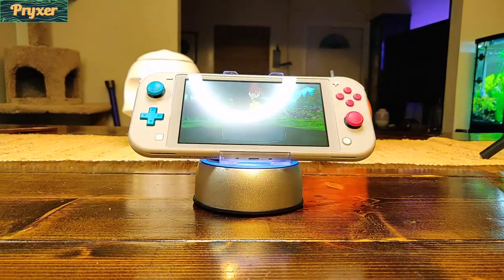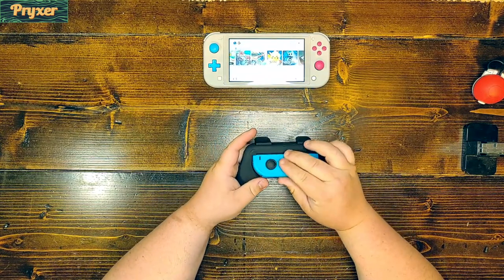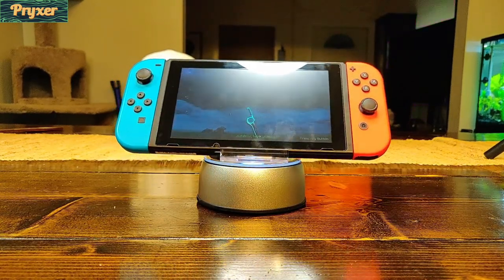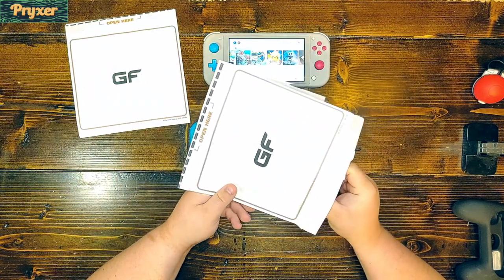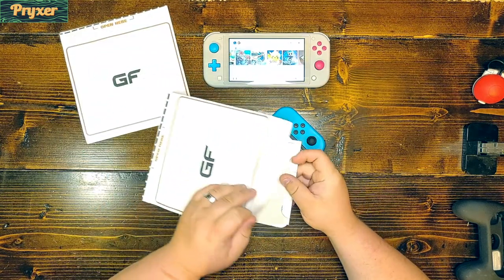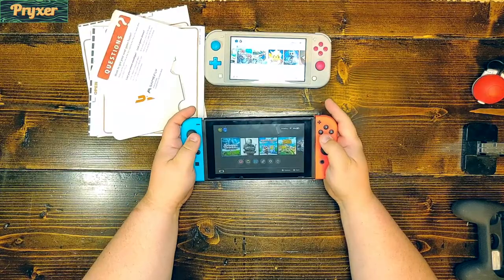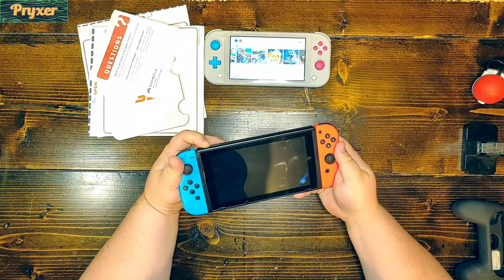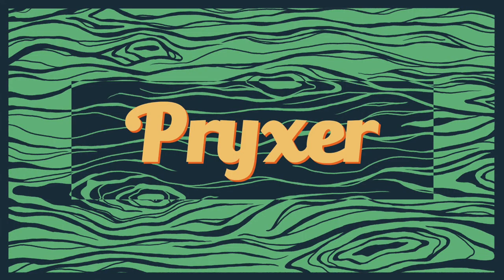Nintendo Switch Gaming on the CHEAP! Gamefly!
I love the Nintendo Switch. I don't love how much the games costs. In this video I want to show people another option that I believe give some really good value to Switch ownership. All parts/services purchased out of my own pocket. I do not represent any of the companies mentioned nor do my opinions reflect theirs.

Follow me on the gram because my wife yells at me and tells me that Instagram is useful so I post pics of stuff I'm working on there.

and Twitch.tv/Pryxer 7am EST for who knows what kind of shenanigans

Huge selection at an affordable monthly fee